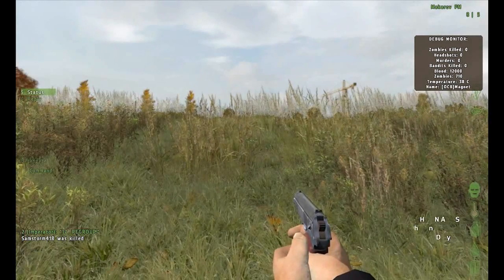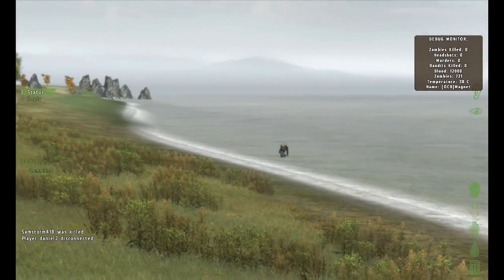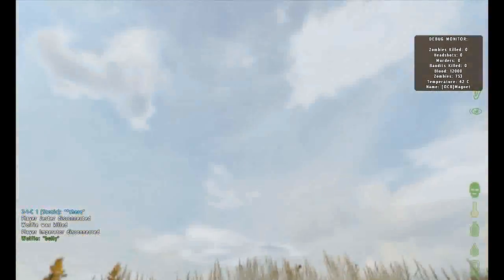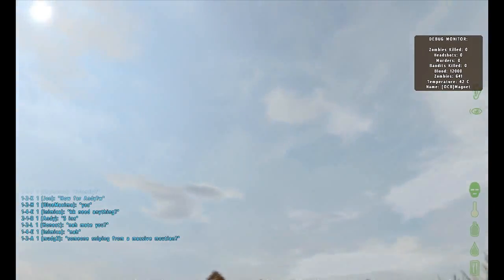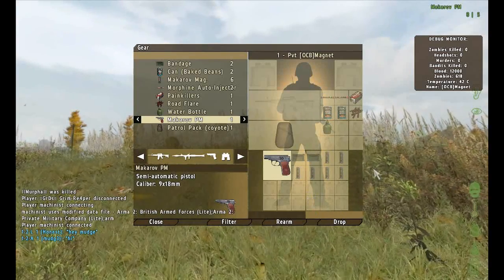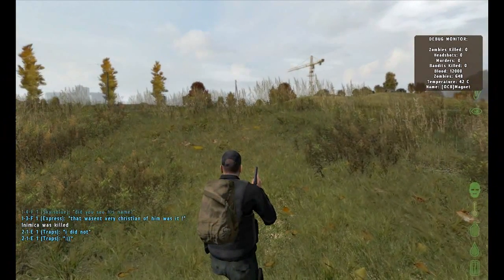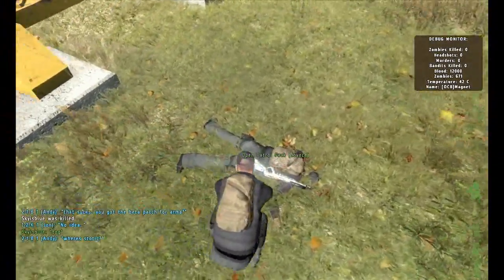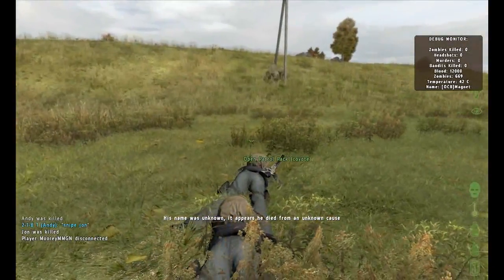Survival Series Tutorial - Part One - With [OCB]Magnet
Hi guys!

This is an updated release of my previous tutorial for players new to DayZ and ArmA. It covers a range of subjects which will assist you in gaining basic familiarity with the many aspects of DayZ and will hopefully enable you to last more than five minutes in game!

As per normal I have indexed various points throughout the film into a list below so that those who are less patient or what to work something out in particular can skip ahead to particular parts however I do advise watching the video in it's entirety.

INDEX:

0:54 - GUI Familiarisation

7:28 - Gear Familiarisation

9:46 - First Person / Third Person View

10:14 - Stances / Survival Hotkeys / Weapon Control

13:10 - Looting

Mag.